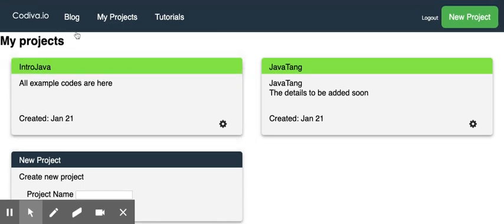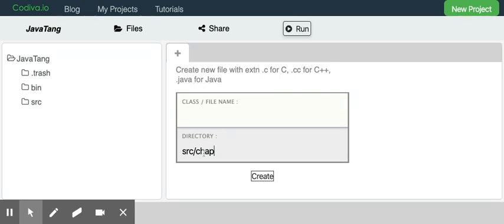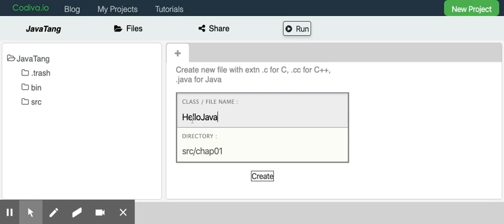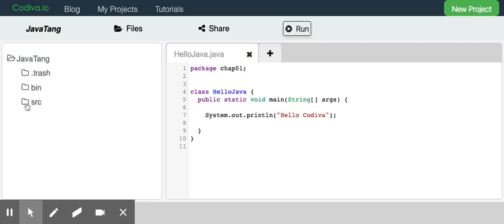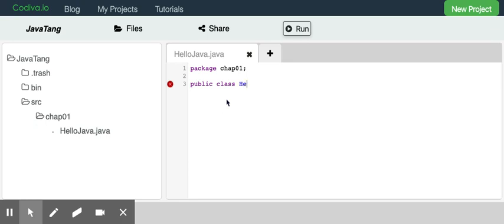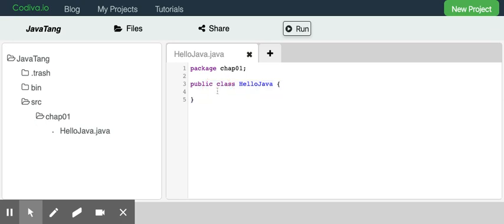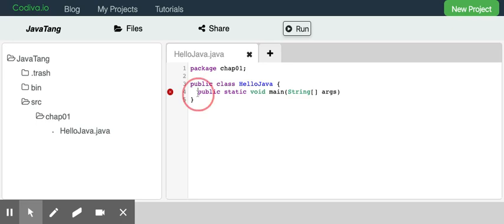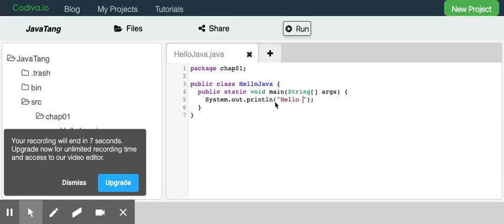chap01 1 HelloJava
How to use codiva to write your first Java program